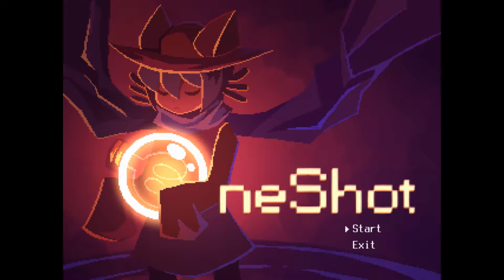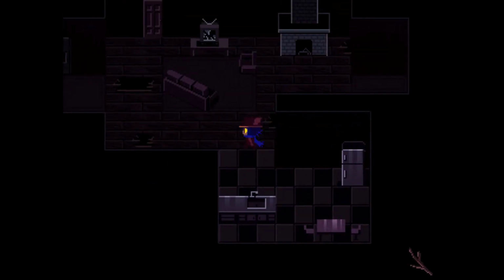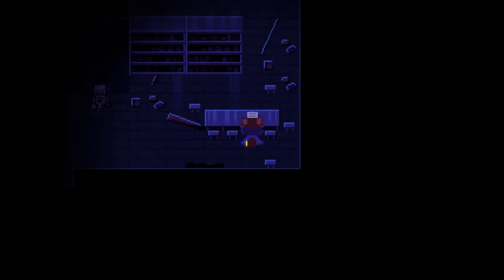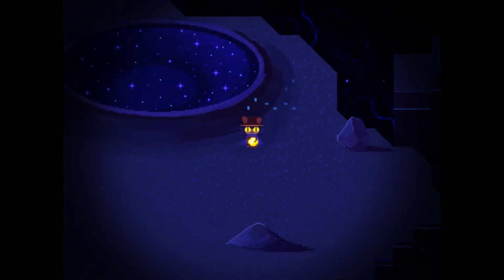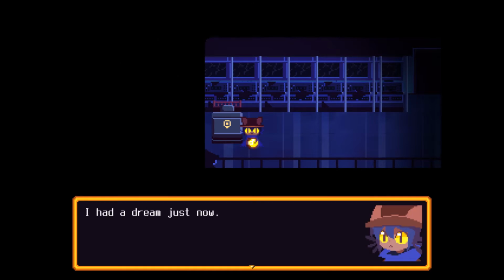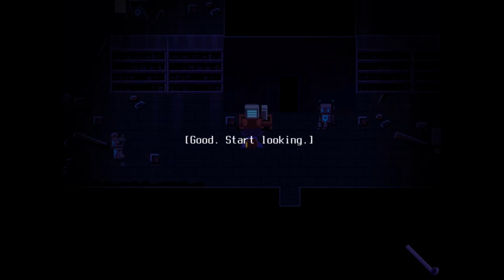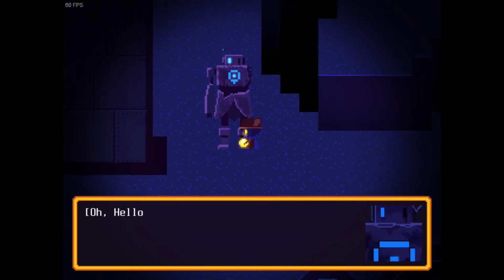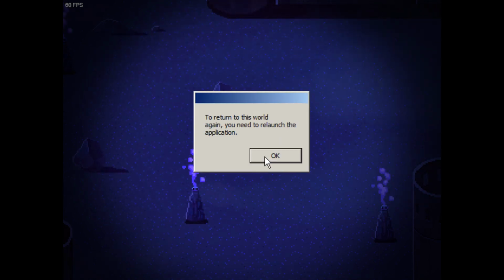OneShot - Pt. 1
Likely contains: gameplay!

Mumble: mumble://mumble.tymoon.eu